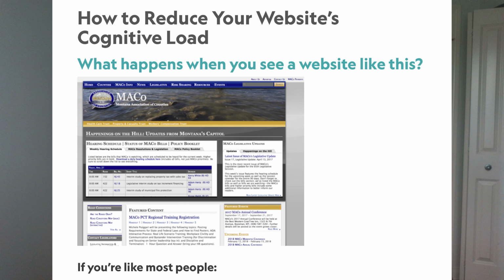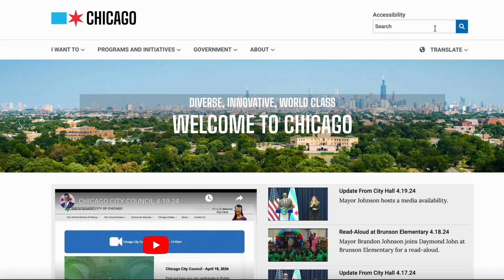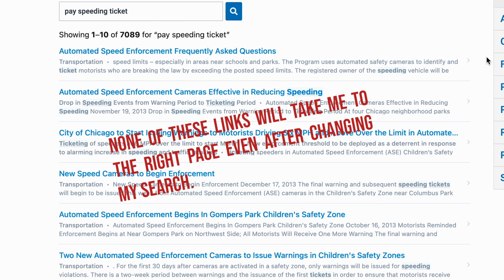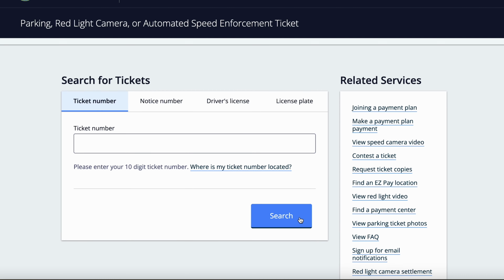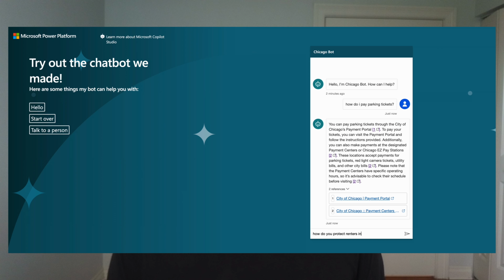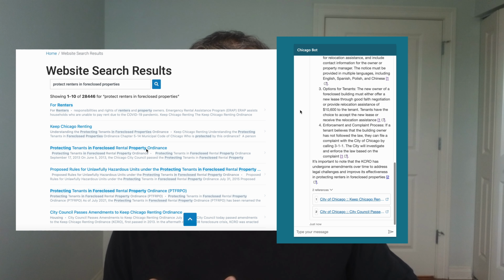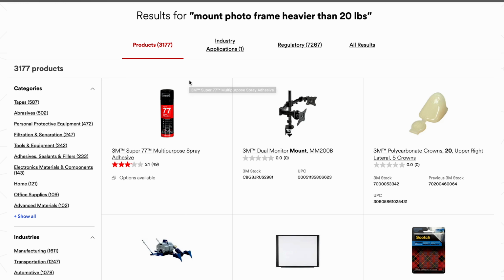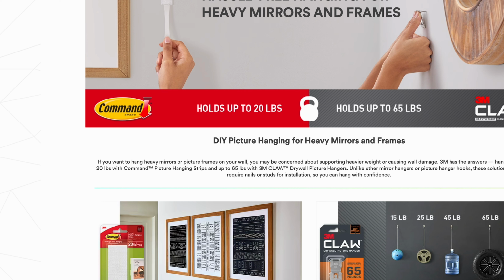Reducing Cognitive Overload with Generative AI & Microsoft Copilot Studio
Navigating the vast ocean of online content can be overwhelming. That's where generative AI steps in—not just to answer your questions, but to streamline your entire online experience. See how Microsoft Copilot Studio harnesses the potential of generative AI to significantly reduce cognitive overload. This video explores the transformative impact of AI tools in filtering and presenting information in a way that is simple, clear, and directly relevant to what you need.

What you will see - three examples of information seeking tasks. Starting with a seemingly simple task, moving to seeking very specific and thorough information to seeking a very specific product on a website.

00:00 Introduction
00:59 What is cognitive load?
2:20 Accomplishing a relatively simple task like finding webpage to make payment for speeding ticket
5:18 Seeking information for a serious topic like "protecting renters in foreclosed properties". This information needs to be thorough and enable user to understand all options available for protecters in rented properties.
7:28 Finding a very specific product on a website that has a huge catalog
10:23 Pointing Copilot Studio to specific websites to generate answers
11:58 Summary

What you'll learn:

Efficiency Boost: See how AI can significantly cut down the time you spend searching, making your online interactions quicker and more productive.
Enhanced Accuracy: Understand how generative AI provides precise information, reducing the risk of errors and misinformation.
User-Centric Design: Experience firsthand how these tools are designed to minimize frustration and confusion, focusing on a user-friendly approach that caters to diverse needs.

Whether you're a tech enthusiast, a professional looking to optimize your customers' experience, or just curious about the future of digital navigation, this video is your gateway to understanding how generative AI can reshape the way we interact with the digital world.

Note: Per CDC, 1 in 4 people in the US have a disability and 12.8% of those disabilities are cognitive in nature. This ability of Copilot Studio certainly can help those individuals with concentrating better and make decisions much faster, but cognitive overload is something that everyone experiences online, and a much simpler yet relevant experience is a win-win for everyone.